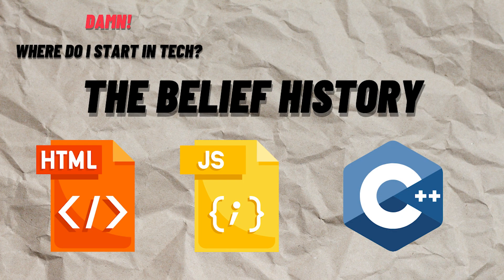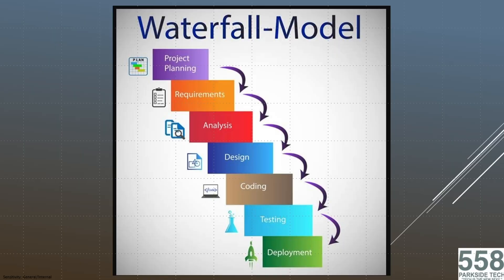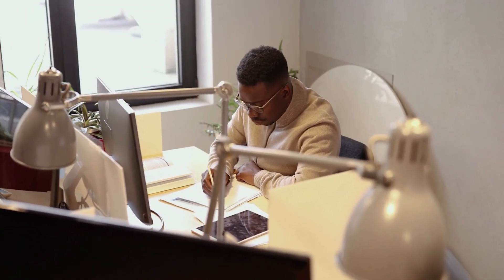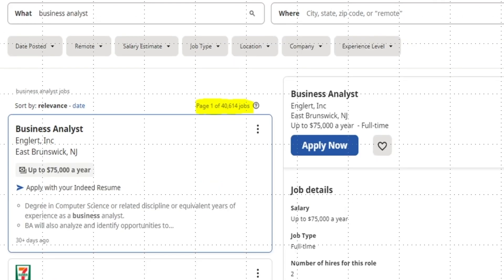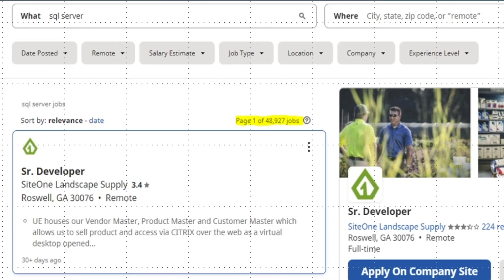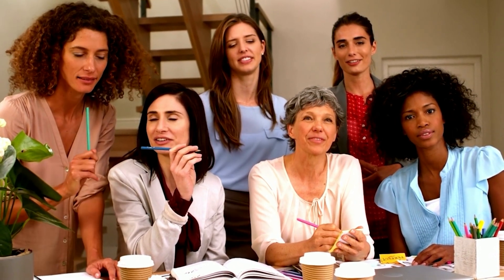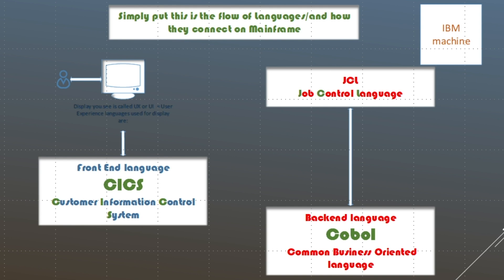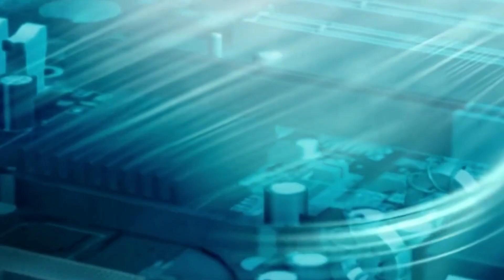Tech history 2023 evolution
In this video, Mike goes further into some coding topics and gives a brief history of some of tech's biggest moments and people. This is the 3rd and final video in this series in our conversation about the 4th industrial revolution and the black culture being left out of it.